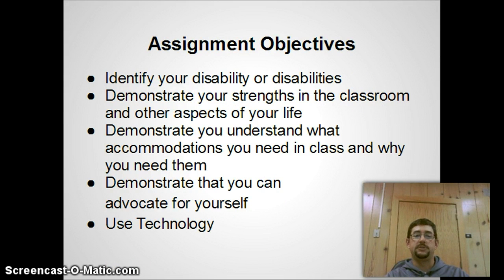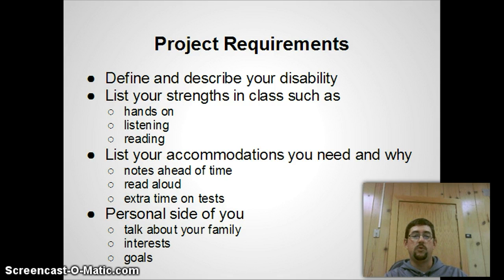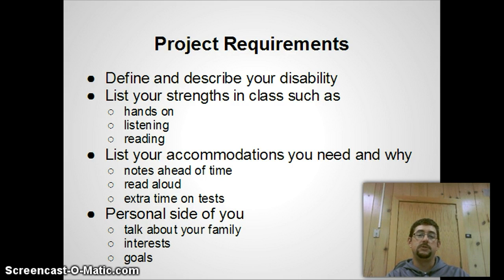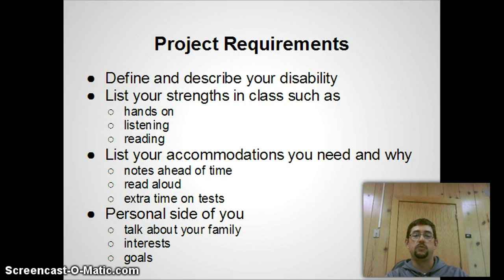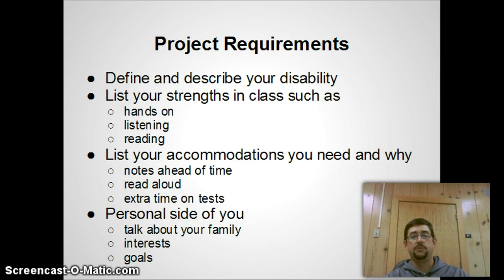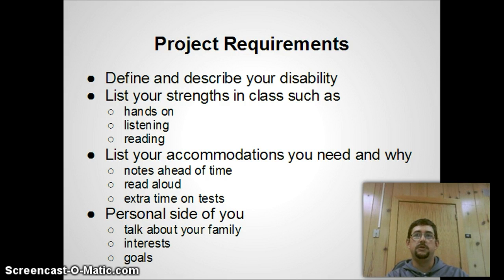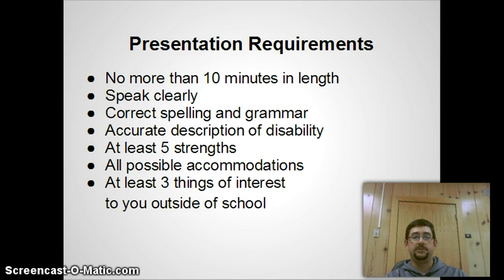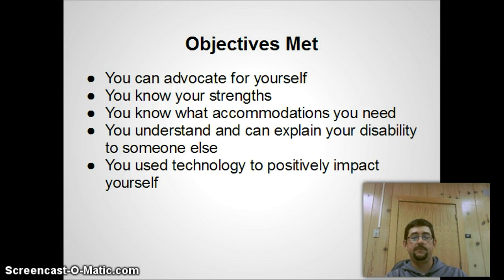AEP 859 Final Project